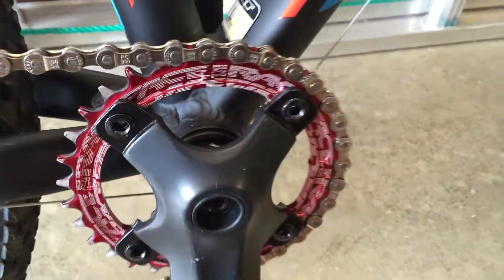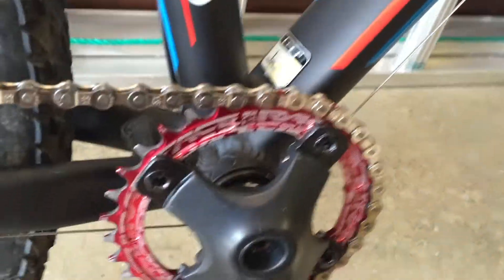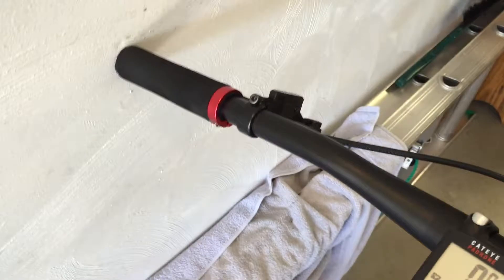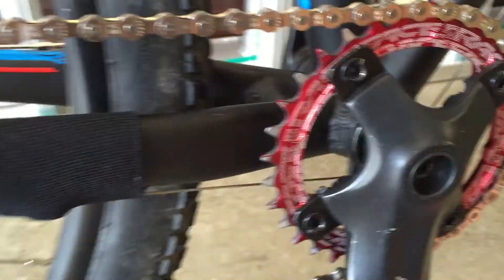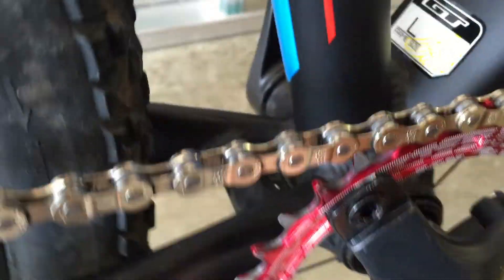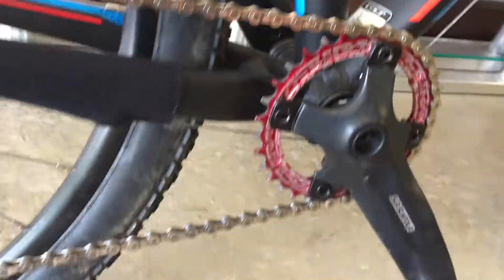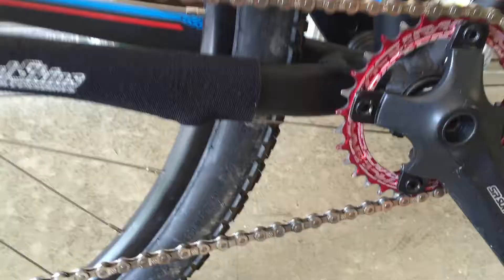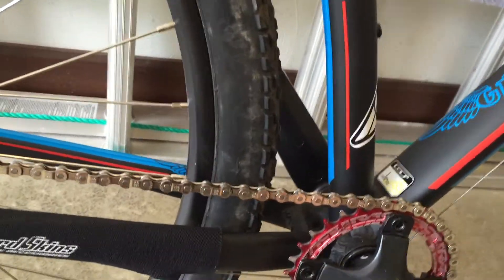Raceface narrow wide chainring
A awesome product by race face well worth the money and will simplify your bike get it.